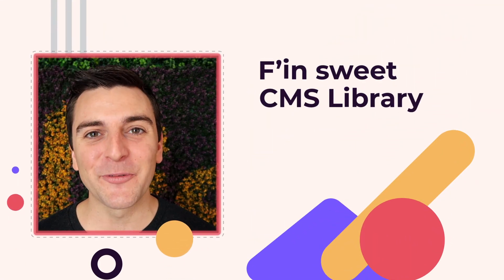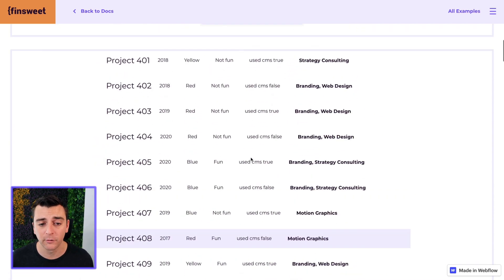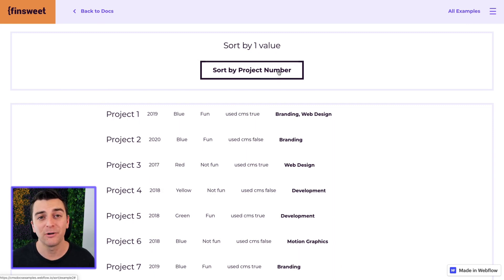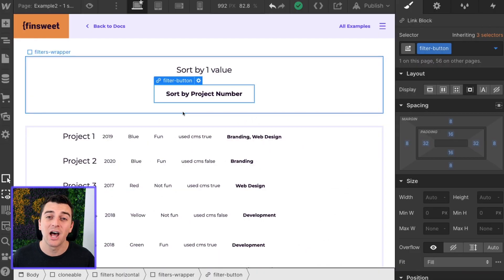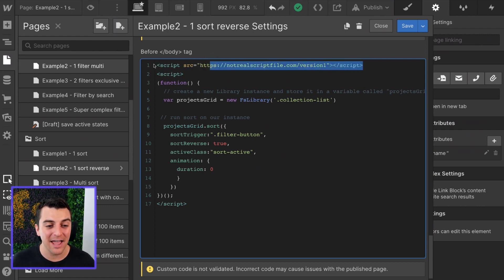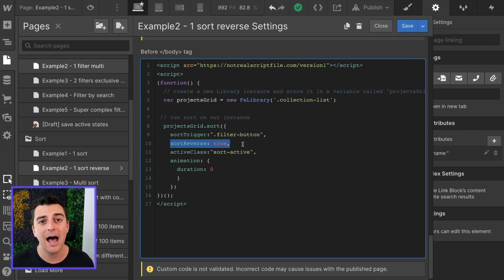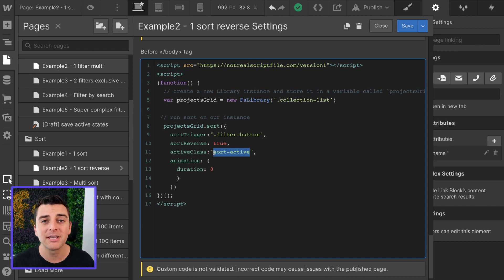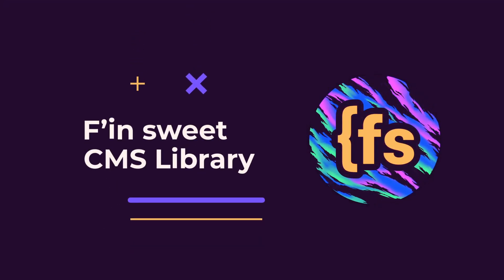(2020) Single Option Sort | How To - CMS Library for Webflow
Learn how to use the Sort component to sort items in a Webflow dynamic list. Set up a single option sort. ⚠️ This system is happily no longer supported. CMS Library is now Attributes. 👇

TIMESTAMPS:
00:15 - Sort by a single value
02:46 - How to build it?
04:35 - Custom code

// ABOUT US

// SOCIAL